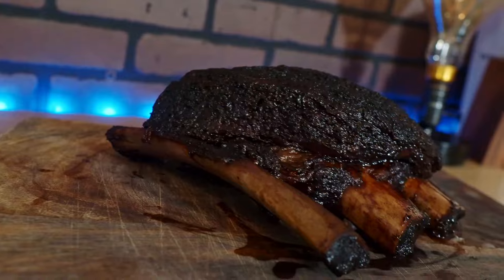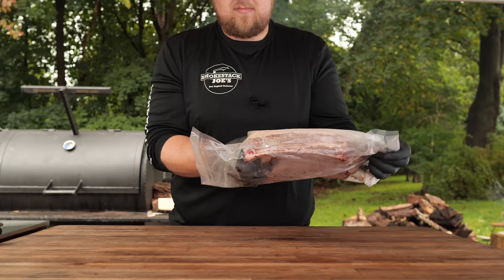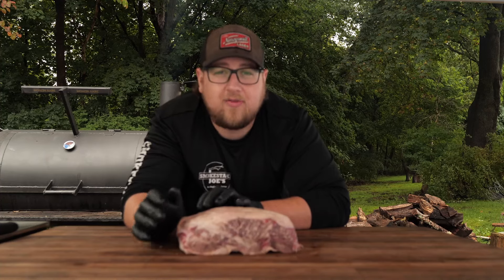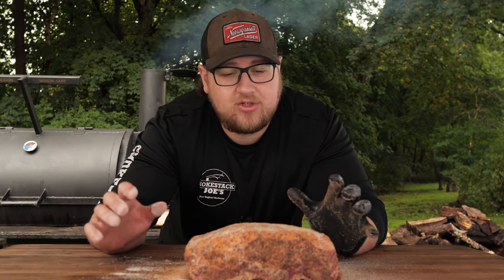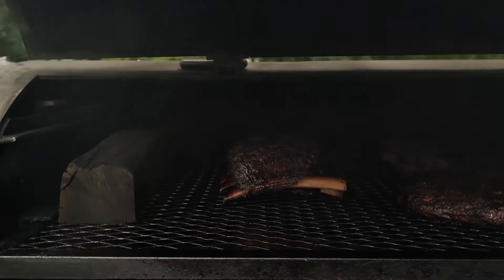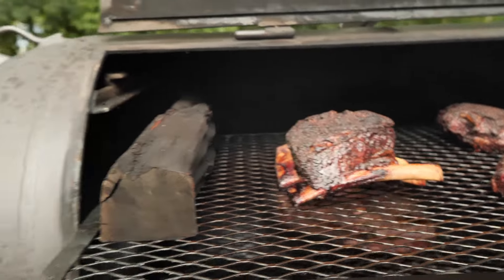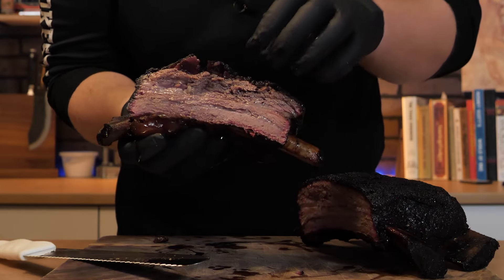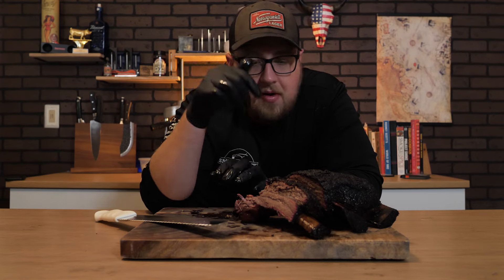The Goldee's Method to Smoked Beef Ribs CHANGED MY LIFE!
In this video I try the method that Goldees BBQ uses for their smoked beef ribs and the results are incredible. This method is my best guess at how Goldees makes there smoked beef ribs and its a must try.

Stock Media provided by studiocat / Pond5
📽️VIDEOS MENTIONED📽️

Heavy Duty Foil
Zippo Electric Bellows
Granulated Honey